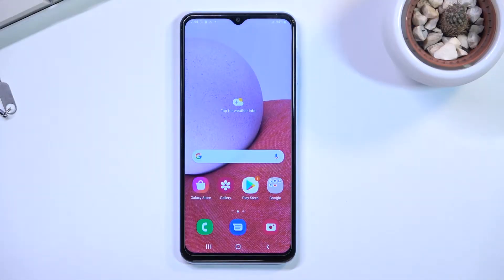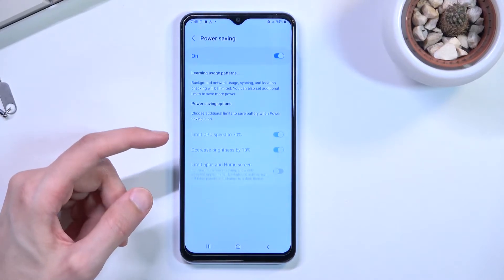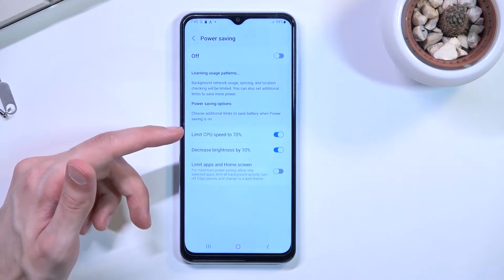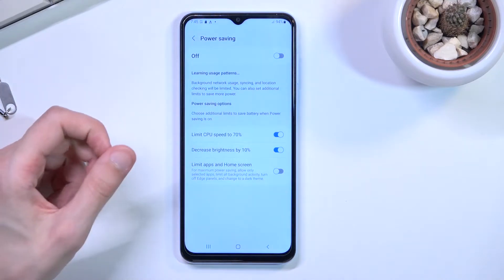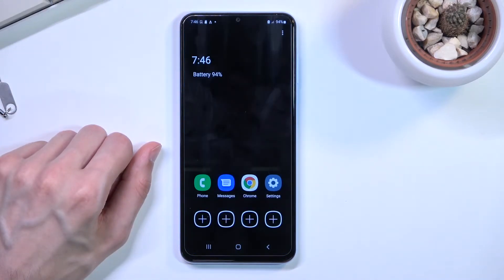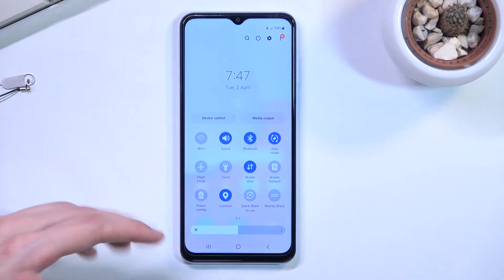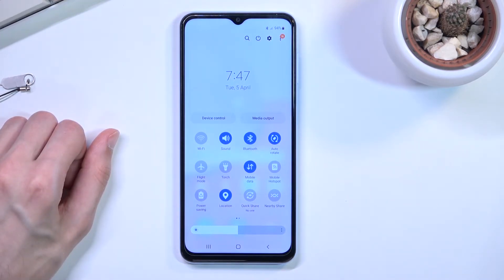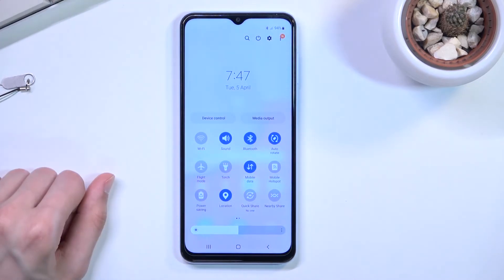How to Set Up Power Saving Mode on SAMSUNG Galaxy A13 - Turn On / Off Battery Saver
Learn more information about SAMSUNG Galaxy A13:
Once you feel like your phone does not have sufficient battery life left in order to hold on before you will be able to charge it, the Power Saving mode on SAMSUNG Galaxy A13 will prolong the life of the remaining battery charge. It is achieved by disabling unnecessary processes or programs that drain battery especially fast. That is exactly why in this video we wanted to show you the way of activating the Power Saving mode on your SAMSUNG Galaxy A13 by doing a few simple steps. Please enjoy the video!

How to enter Low power mode on SAMSUNG Galaxy A13? How to disable Power Saving on SAMSUNG Galaxy A13? How to increase the battery life on SAMSUNG Galaxy A13? How to use power saving mode in SAMSUNG Galaxy A13?